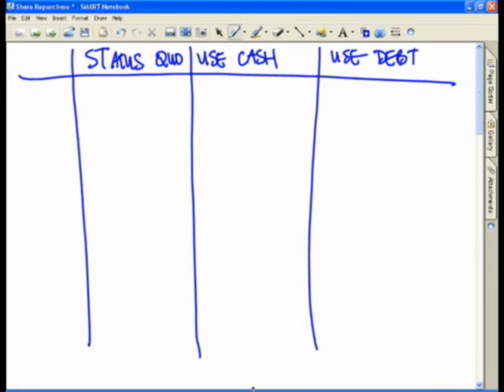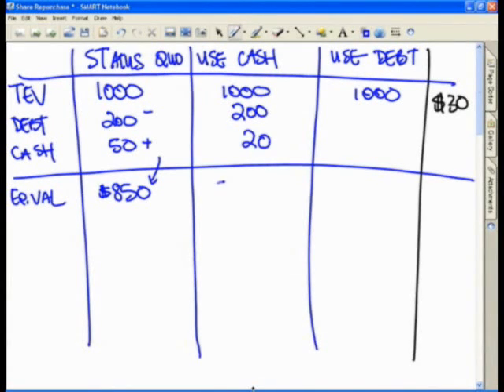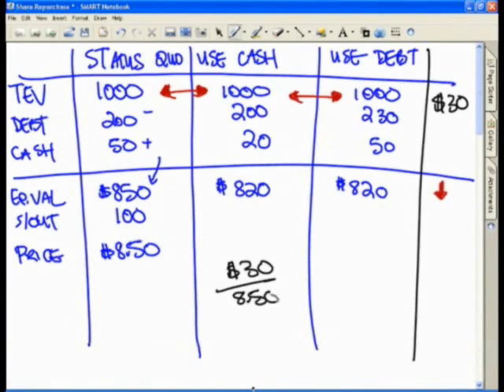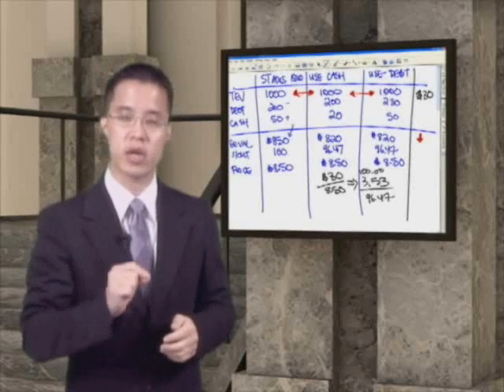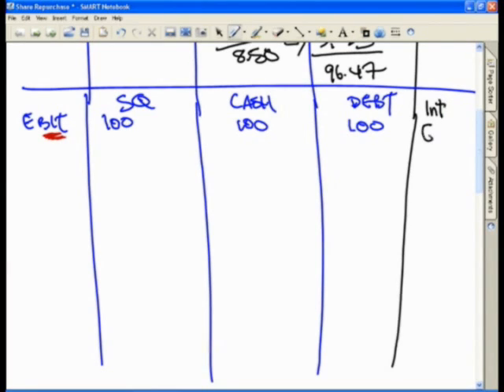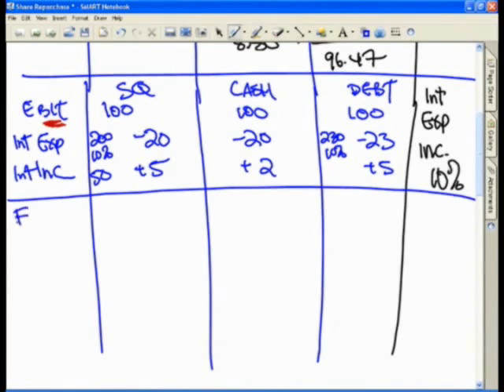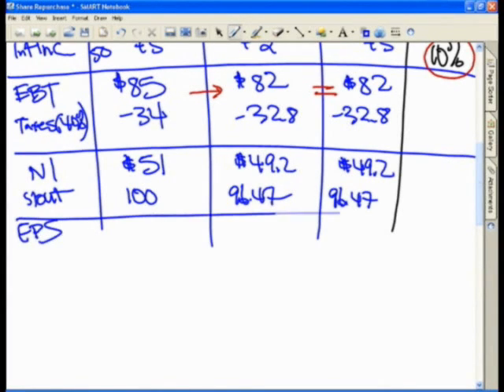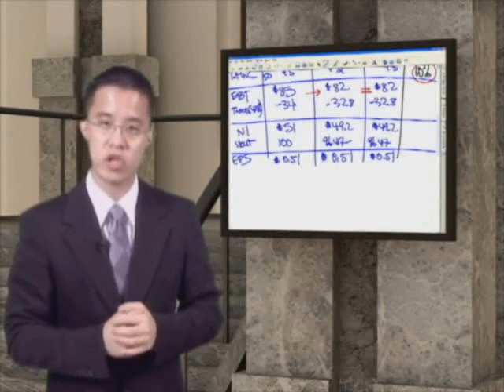WST: Share Repurchase Part 1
Wall St. Training Self-Study Instructor, Hamilton Lin, CFA discusses and compares and contrasts the drivers of value of capital structure changes from a financial point of view. First we run through a comparison to share repurchases and the lack of value creation and then provide counter-arguments of cost of capital, funding costs and opportunity costs arbitrage, then we counter-counter argue based on weighted average cost of capital changes. We first introduce the obvious rationales, then prove why that is wrong, then disproof the proof and disprove that and disprove that and finally agree on how corporate finance and the capital markets extract value from capital structure arbitrage. In short, you might be thoroughly confused at first, but will finally understand every aspect of the value proposition by the time we are done!